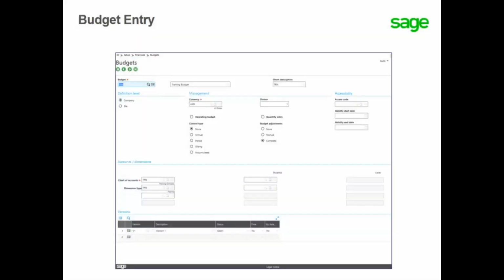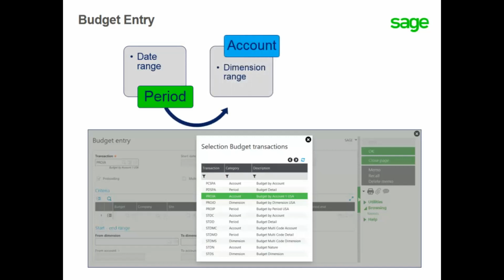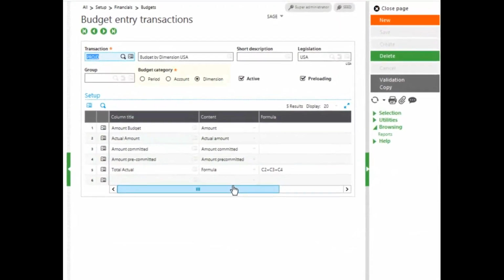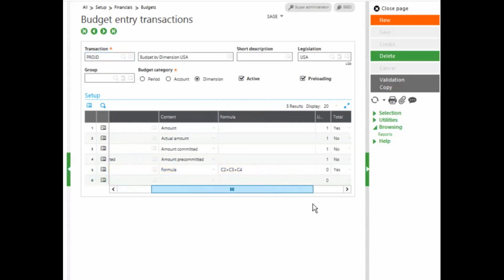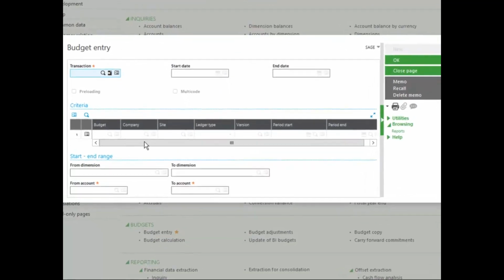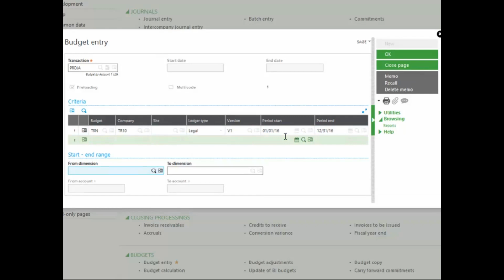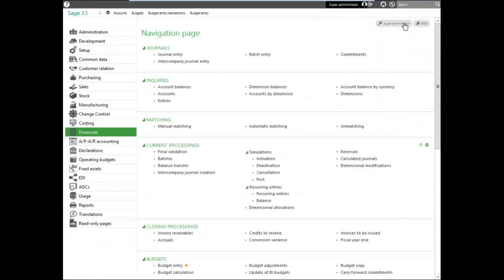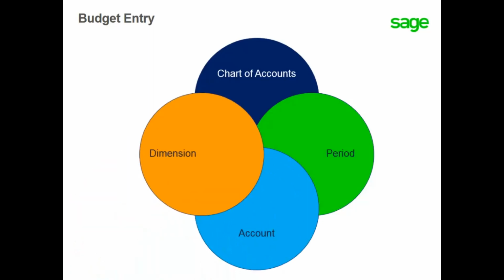Sage X3 - Analytical Budget Entry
In this Anytime Learning, you will learn that budgets are defined for specific chart of accounts and for a selection of 1 to 3 dimension views.